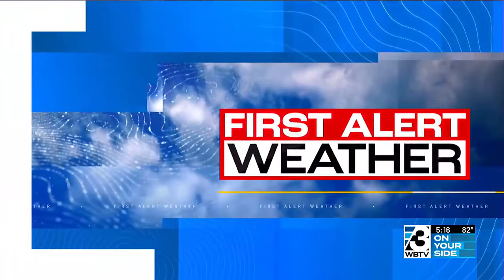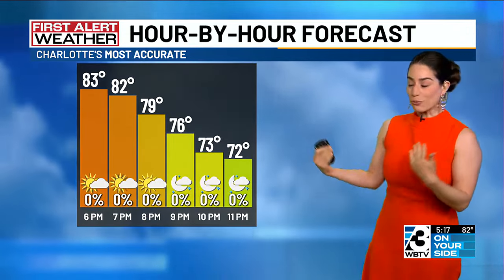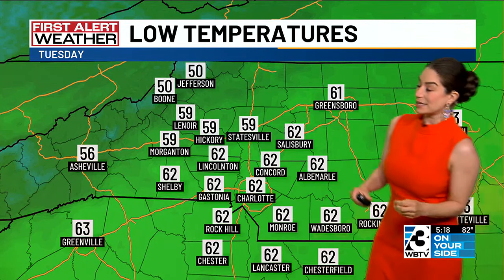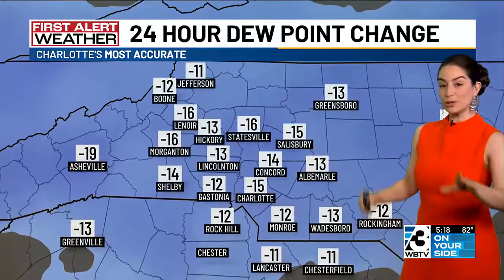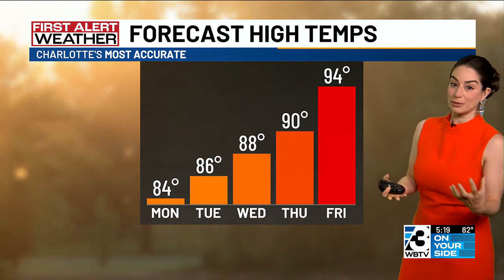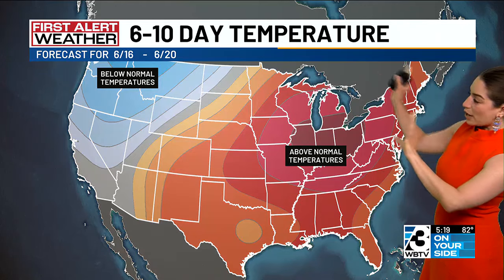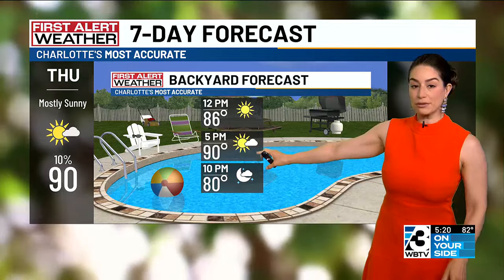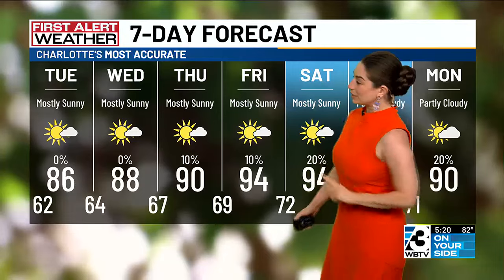Starting the week a little cooler and less humid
The heat and humidity ramp back up by the end of the week with 90-degree temperatures possible this weekend!